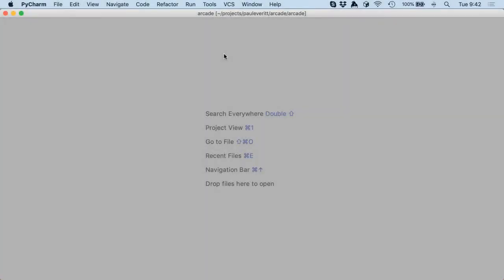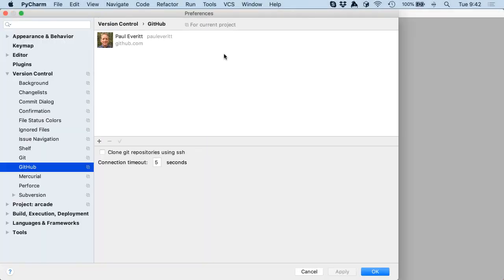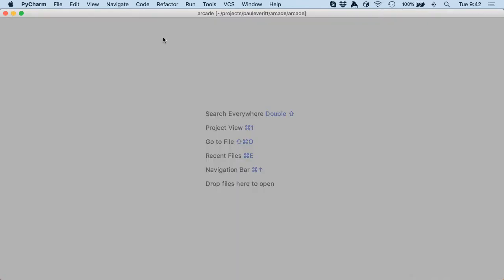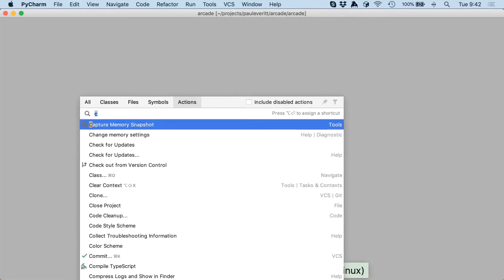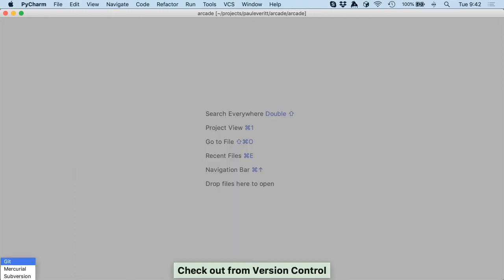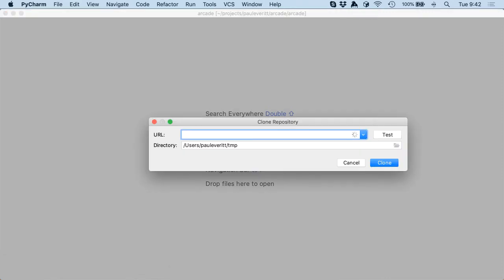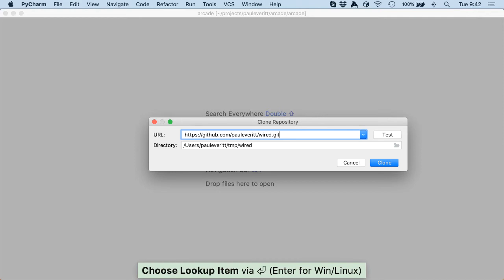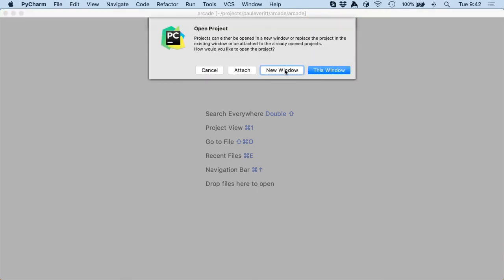How to get started with a repository from GitHub in PyCharm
In this very short video you will learn how to let PyCharm do the work to clone and set up a project hosted on GitHub for you.

00:00 - Start
00:10 - Check GitHub login in IDE settings/preferences
00:13 - Checkout using mouse and menus
00:20 - Checkout using keyboard and actions
00:49 - Project opens in new window